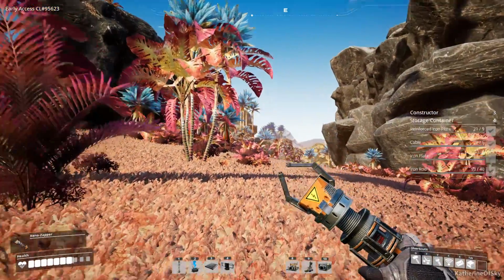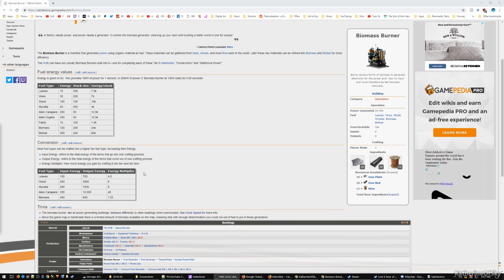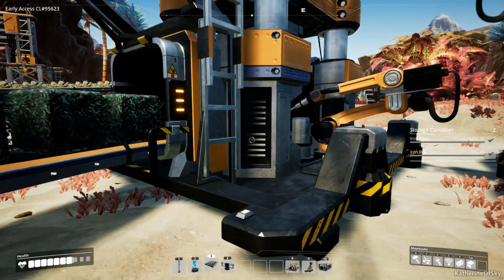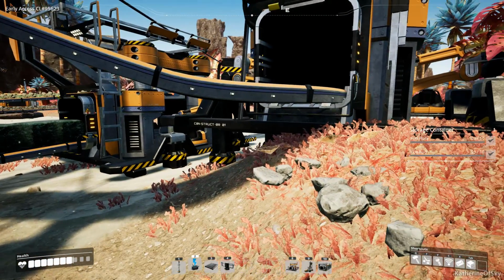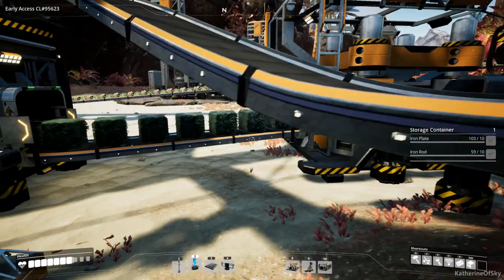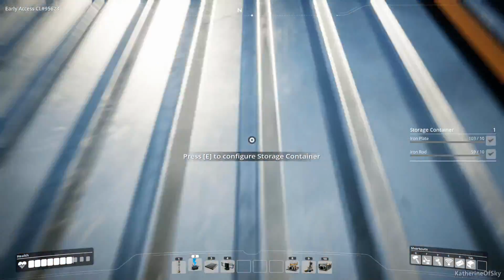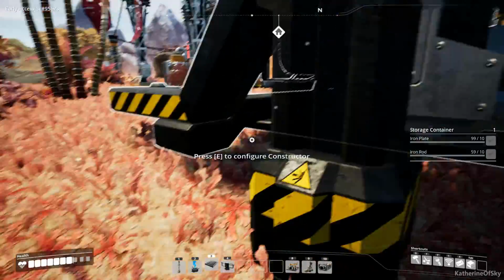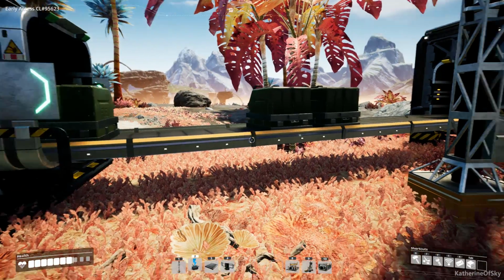Satisfactory Tutorial: BIOMASS & BIOFUEL: How to get the Most from your Leaves and Wood!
Learn Biomass/Biofuel production and why it's important to save you time!

Satisfactory is a a gorgeous, open-world 3d base and factory building game.

Buy on Epic (purchase supports me directly!): Creator Code: KATHERINEOFSKY

Early Access Date:  19 March 2019

Yes.